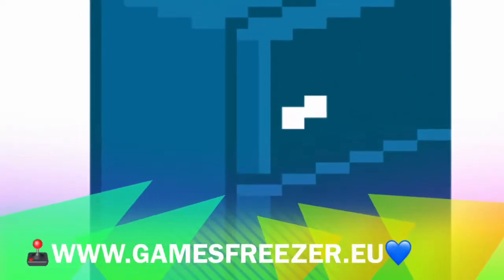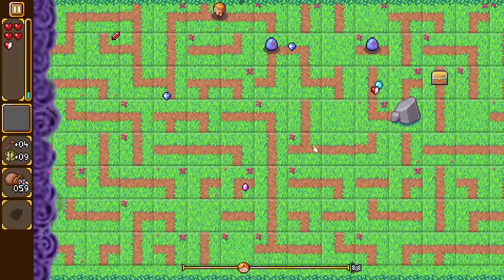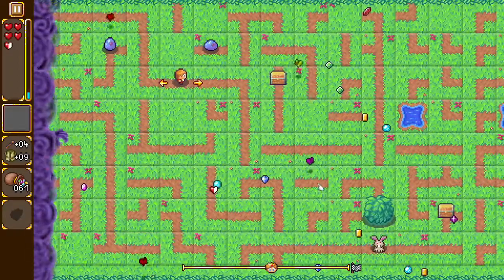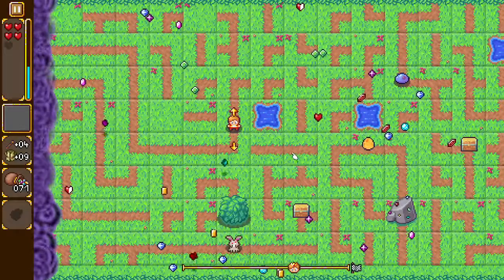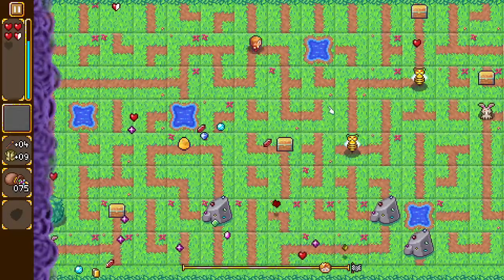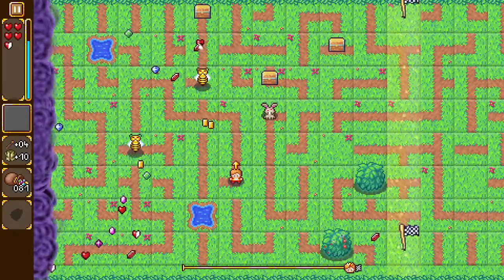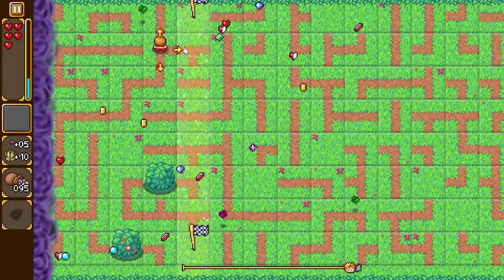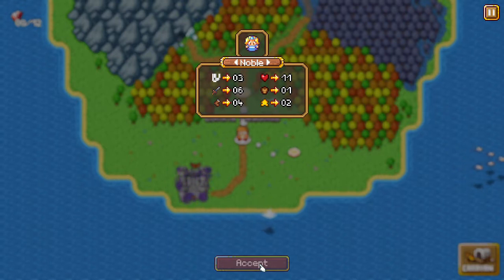☆SwapQuest - Ten Minute Taster ☆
"Flee the horde as you create a path for your dashing hero in this cool puzzler RPG"

"STAY FROSTY!"